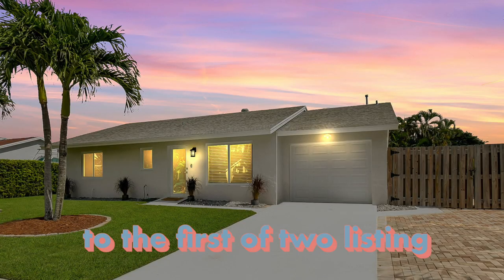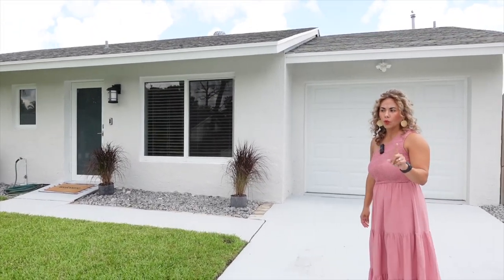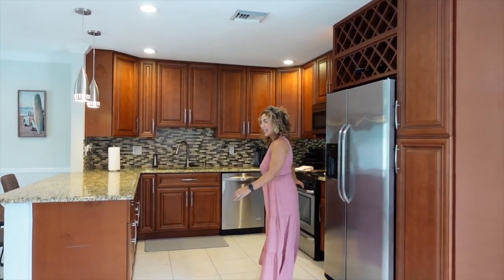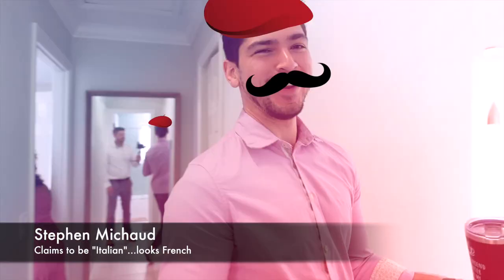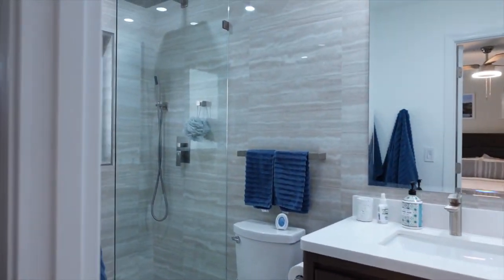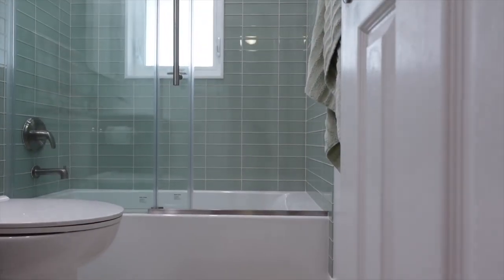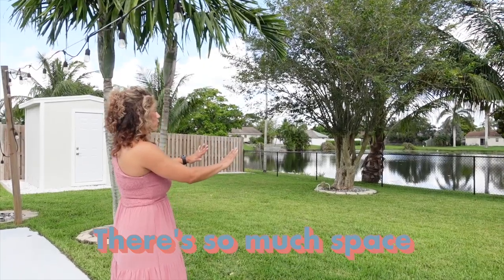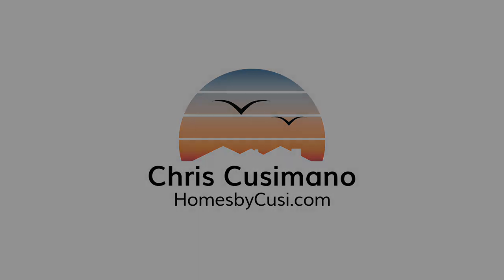It's a BANGER! Jen & Chris Show You the Best Home in Lake Worth 🏠👀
This is STUNNING! Your 'head to toe' remodeled home features high-end finishes in both bathrooms. When I saw the baths it instantly motivated me to remodel my own in the same way! This home is fortified w/high impact windows/doors for electricity savings, a quiet interior & peace of mind during any storm. The gas stove, HWH, & grill are fantastic perks too! The exterior is as impressive as its interior, w/a giant meticulously maintained yard. A separate storage shed provides additional space for your gardening tools or belongings. The true gem of your home is its private, fenced-in backyard that opens to a stunning lake view - a perfect spot to unwind or entertain. With a low-cost and unobtrusive HOA, you even have the convenience of parking your boat or RV on your custom pavers anytime!

00:00 - Heading To Lake Worth
0:14  - Out Front
1:08 - Main Living Area & Floorplan
0:58  - Why consider Parkland?
1:42  - La Cocina! (Kitchen)
2:11 - Dance Party!
3:07 - Meet Stephen
3:19  - Primary Bedroom
3:37 - Jen comes out of the closet
3:55 - Primary Bathroom
4:19 - Second Bed & Bath
5:16 - Backyard & Lake
6:25 - Dance Party 2!

Denise Leckey
Stephen Michaud
Walton Pierre
Lee Montgomery
Colin Leid
Cody Peck
Jennifer Konikoff
Kenna Cusimano
Janen Ojeda

Chris Cusimano
Lic 3150469
7280 W. Palmetto Park Rd, Suite 110